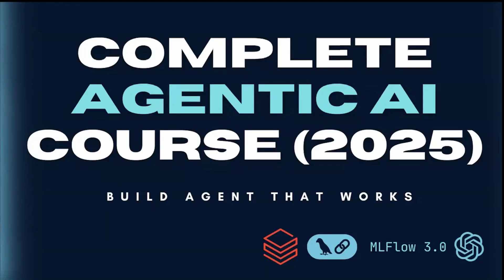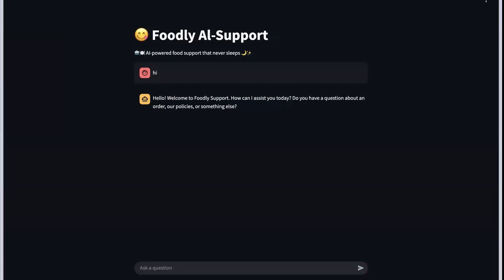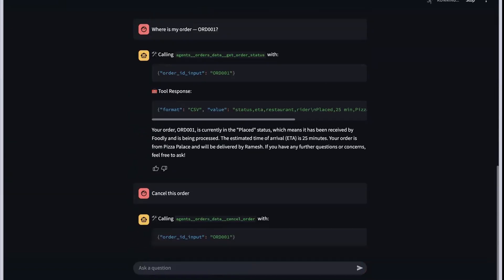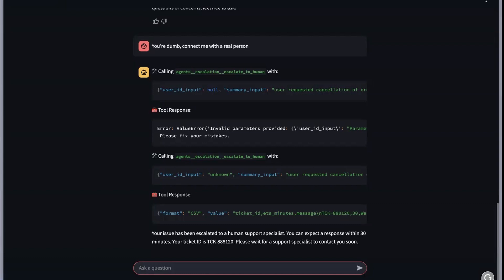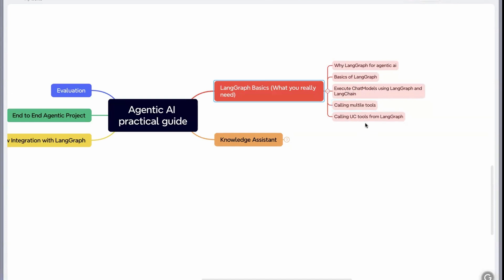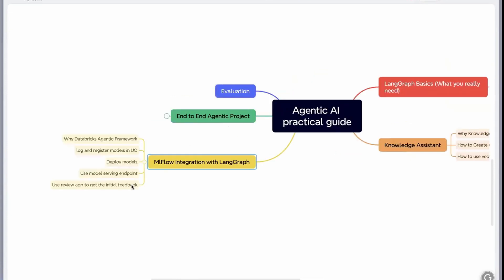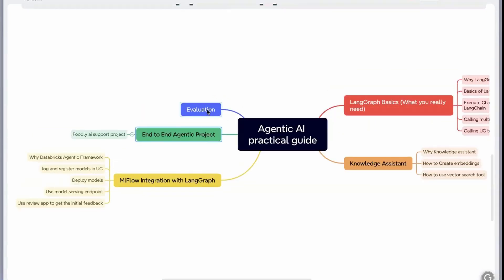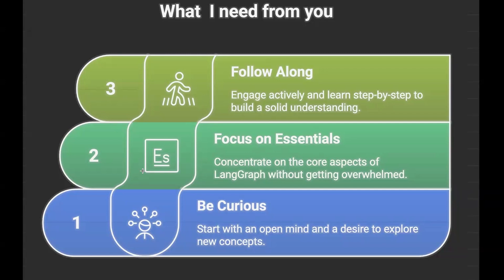Agentic AI Explained: Complete Learning Path for 2026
Welcome to a brand-new playlist on my channel — and honestly, I’m super excited about this one. I truly believe this will be the most interesting and practical series I’ve worked on so far.

🚀 What’s this about?
This is a Complete AI Agentic Course — your step-by-step guide to building real, working AI agents from scratch.

We’ll do everything using Databricks Free Edition, so you won’t have to spend a single rupee or dollar to follow along!

🎯 Whether you’re a beginner or someone looking to go deeper into the agentic AI ecosystem, this course will take you from zero to building production-ready AI agents.